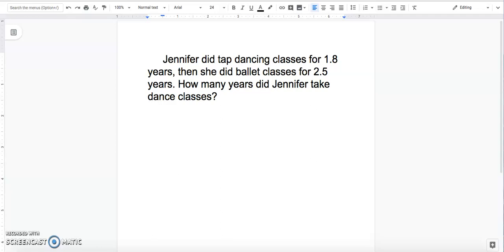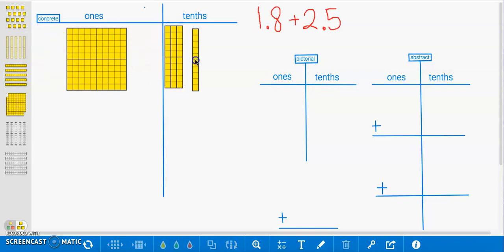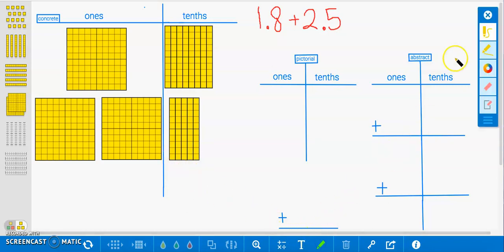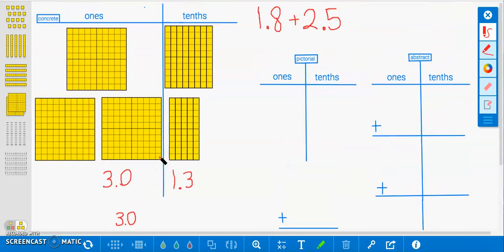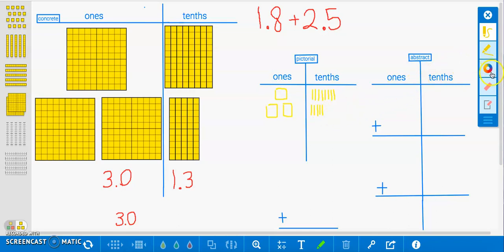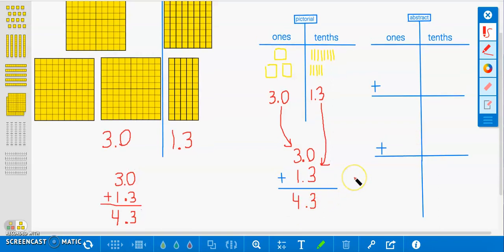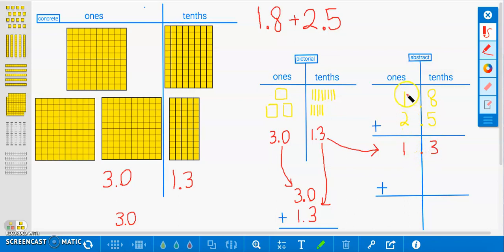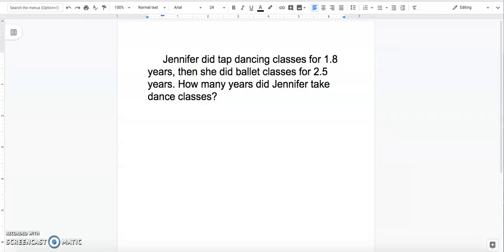Adding Decimals with Partial Sums (2): Grade 4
TEKS: 4.4(A) add and subtract whole numbers and decimals to the
hundredths place using the standard algorithm